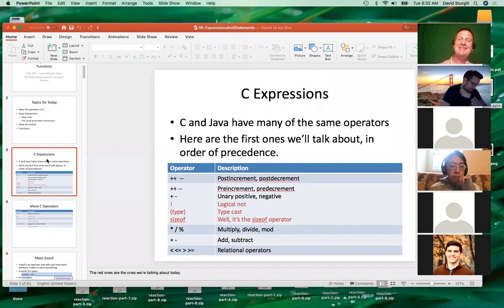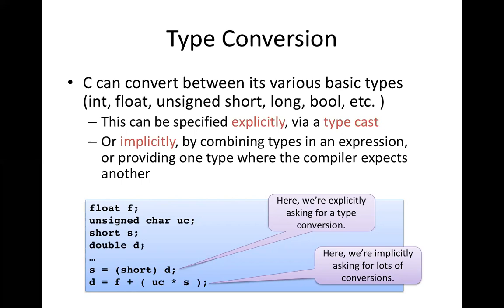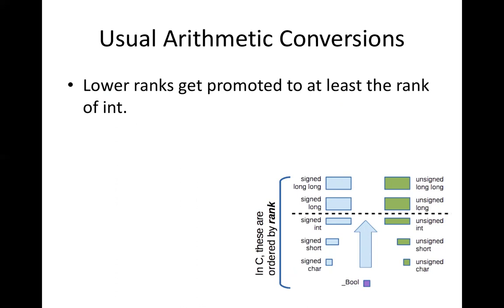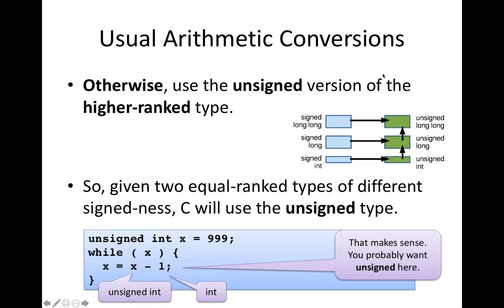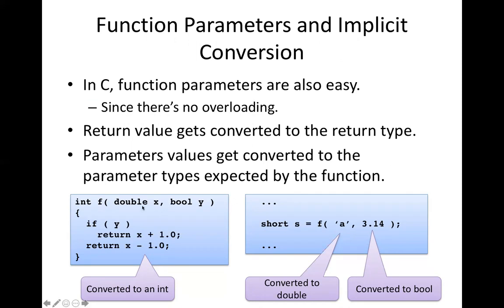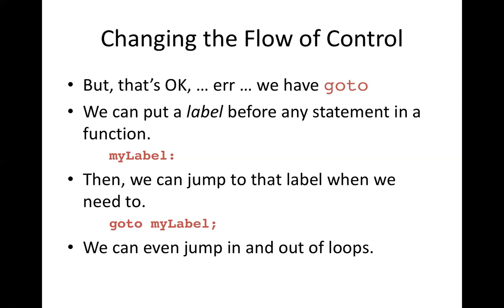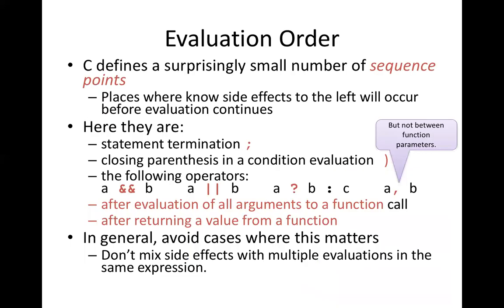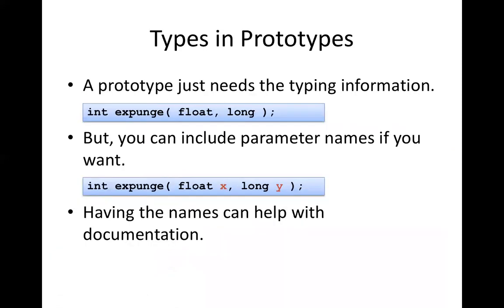CSC 230 Lecture 05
This is lecture 5 in C and Software Tools.  We cover expressions and the usual arithmetic conversions.  We got part-way through the material on Functions, but some of that will have to wait until our next lecture on Thursday.